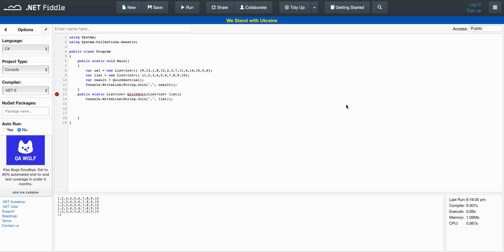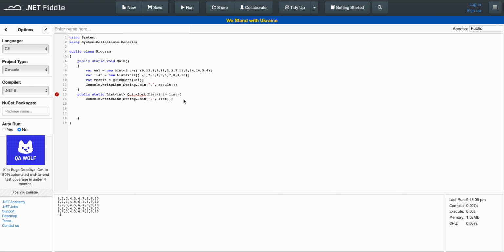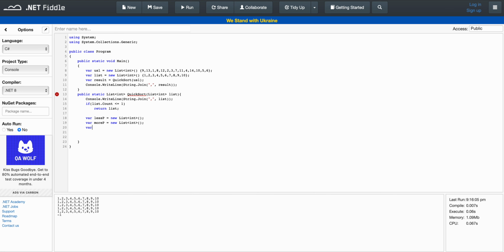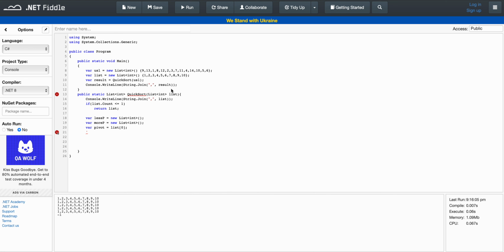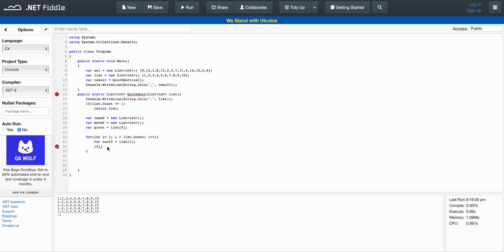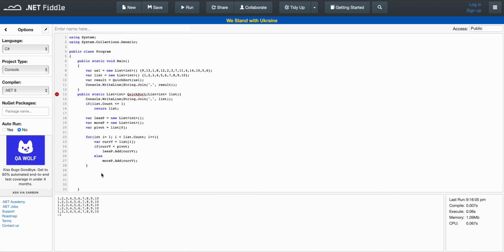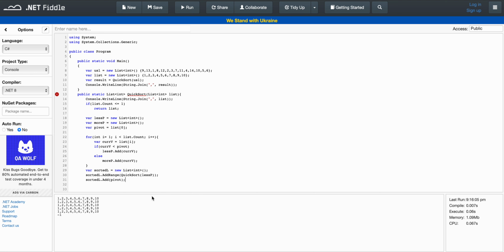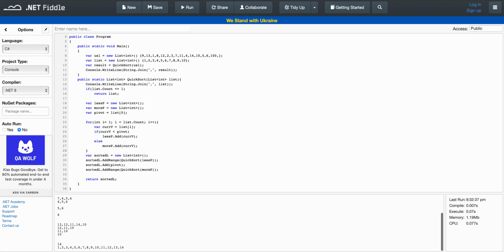How to do Quick Sort in C# - Computer Programming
This video shows how to implement Quick Sort in C#